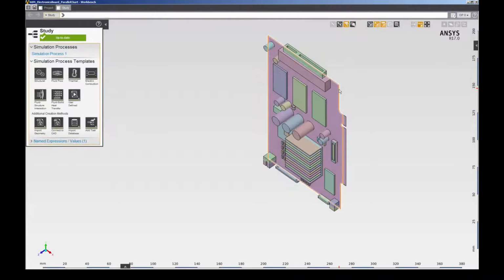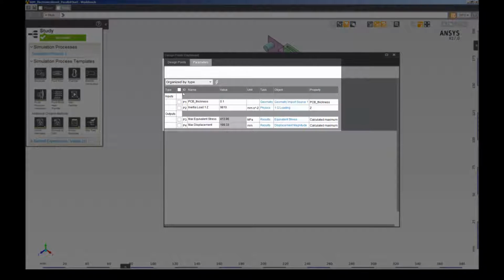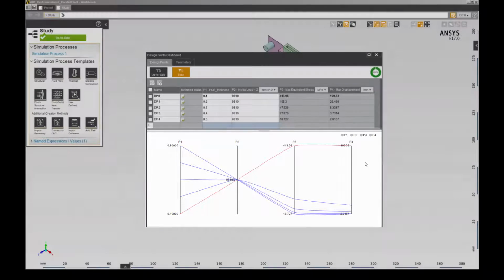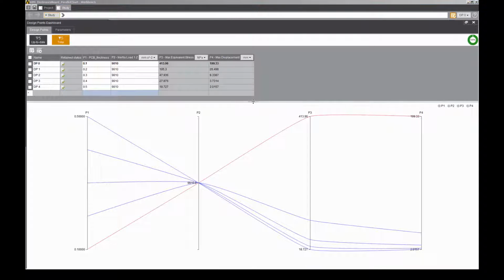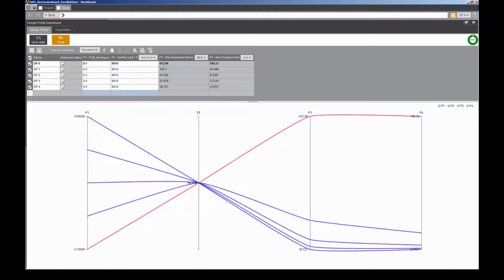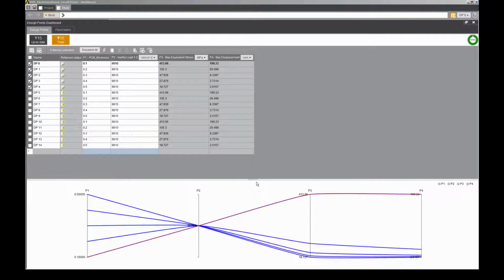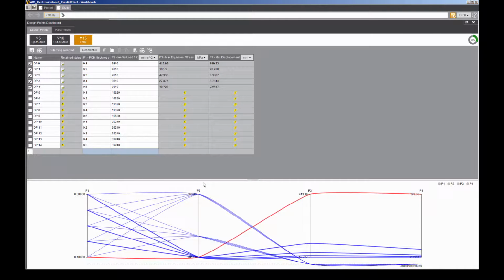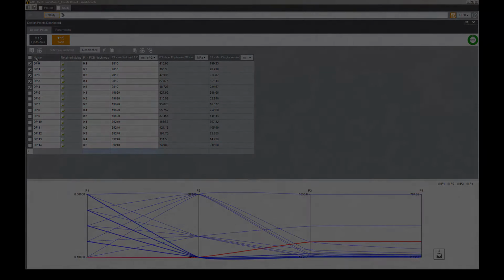ANSYS AIM: Design Points Dashboard Parallel Chart - Part 1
This two-part series shows how to use the Parallel chart to identify the design that best meets the requirements of a product. Part I discusses the purpose of the Parallel chart and shows how parameter and design point information is displayed on the chart.  ANSYS AIM provides easy simulation software for design engineering in an integrated multiphysics simulation environment.